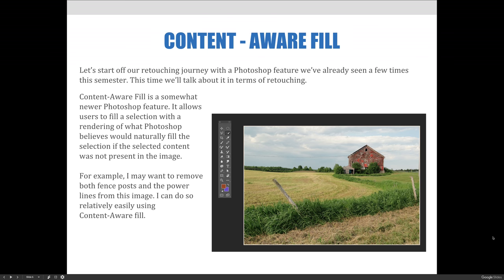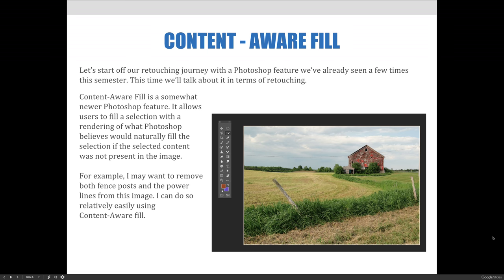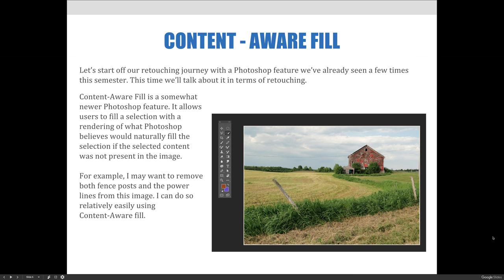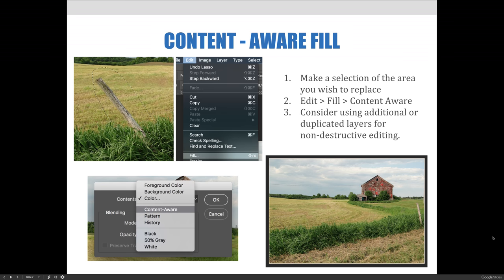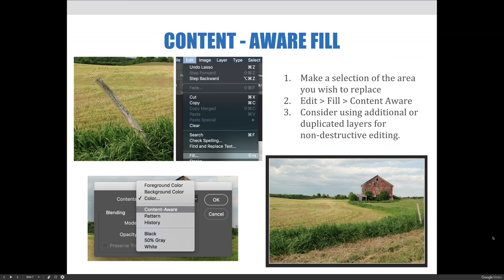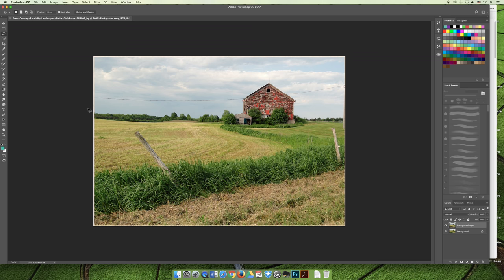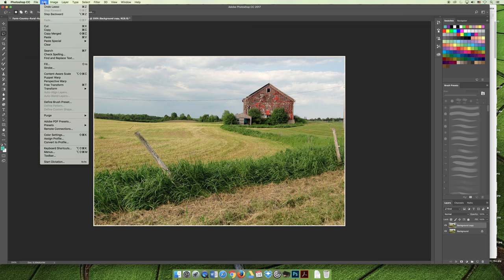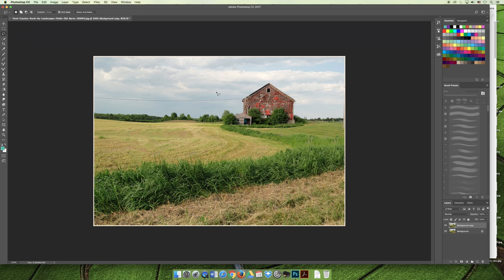ART 1280 – Module 05 / Retouching (VIDEO 02)